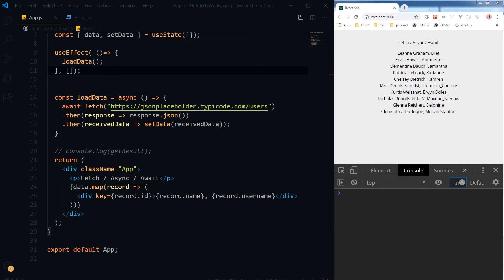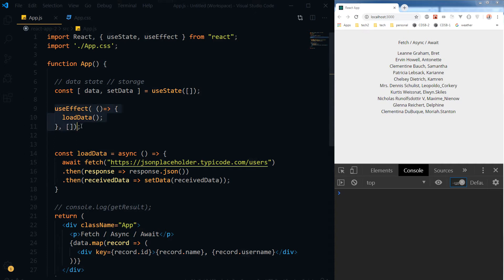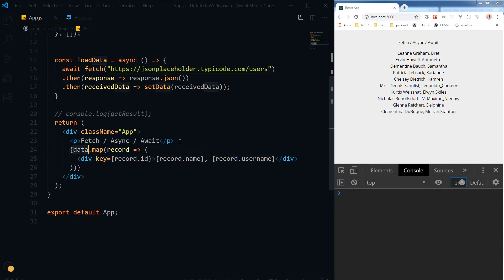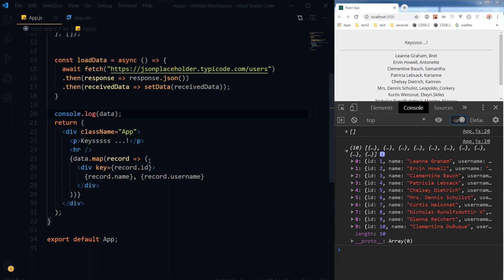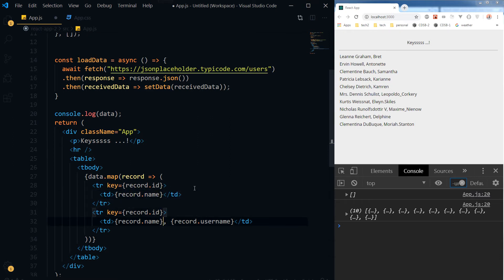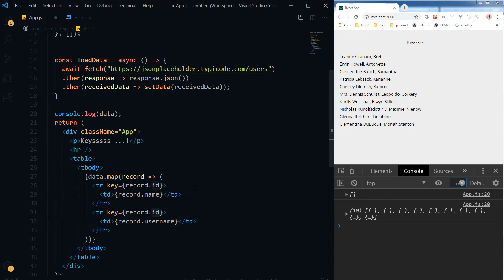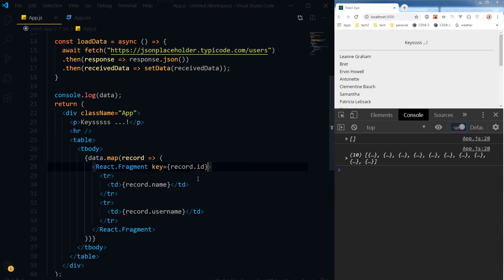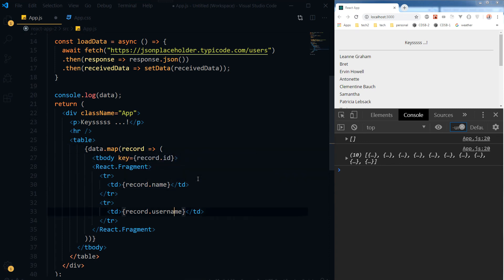Two Most Common Errors in React | Adjacent JSX Elements Wrap & Unique Key | React JS Tutorial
You are as good in programming as much as skillful you are in debugging. There are two simple things in React that will annoy you most. One is unique key while working with lists and the other one is multiple adjacent JSX elements. Your code should not have even warnings, let alone errors. Warnings can also keep your app from pushing to production and linter will keep your code in development unless you find a way to remove all the warnings from console. So lets talk about these and let me reproduce some to issues that we encounter the most while working with react.

Tell us what should we cover for you.
Ask programming, web development, software engineering, frameworks related questions.